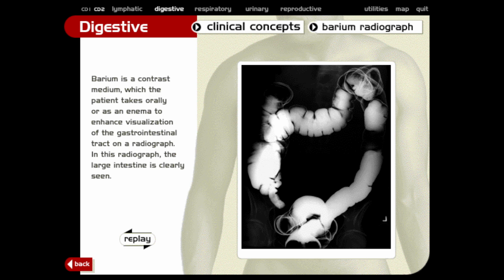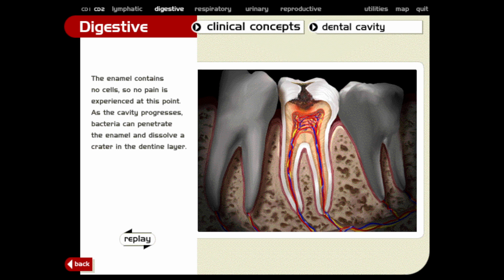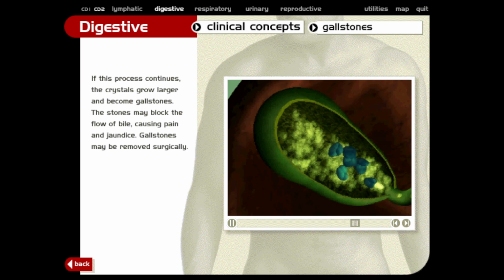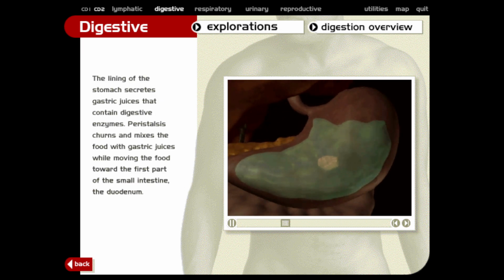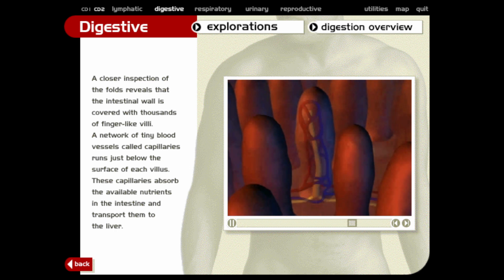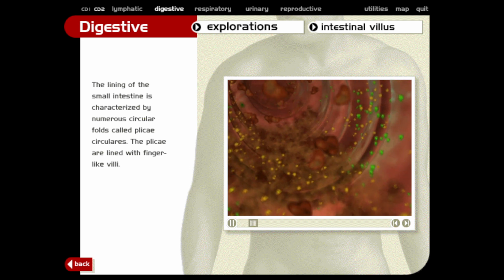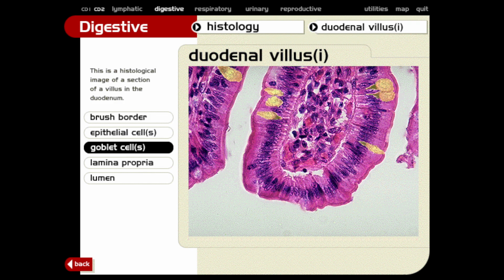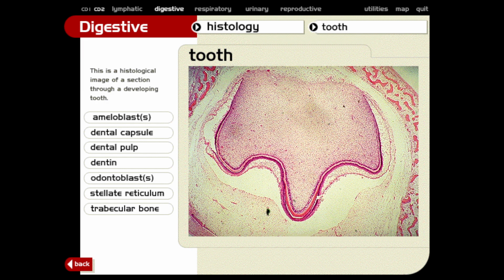McGraw Hill - The Dynamic Human 2.0 (1998) - Part 8: Digestive System